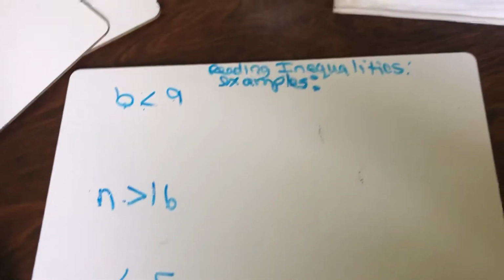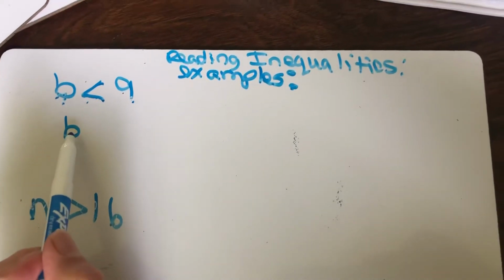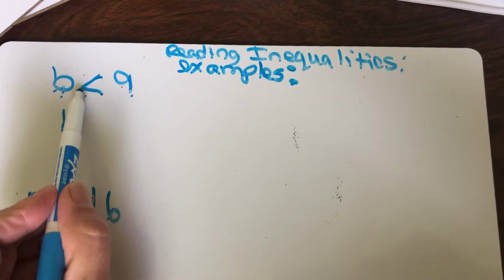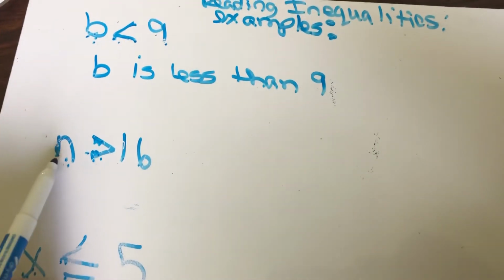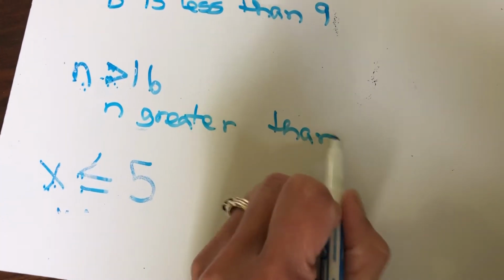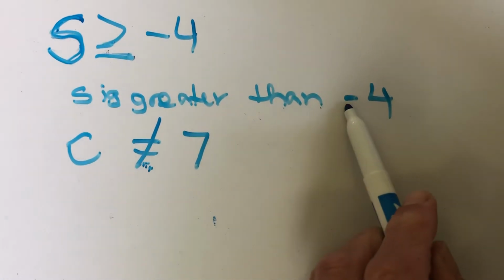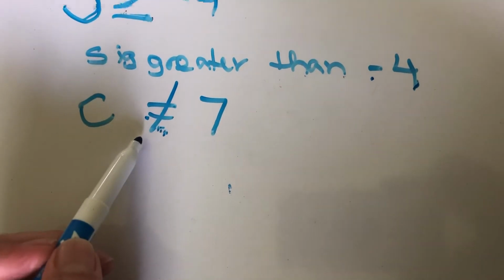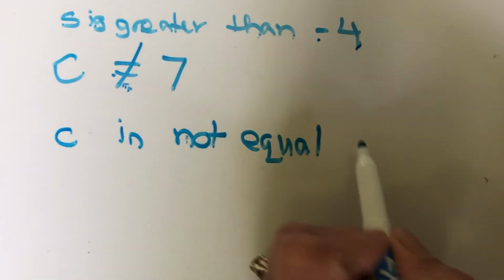How to read an inequality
How to interpret and read simple inequalities. Several examples.